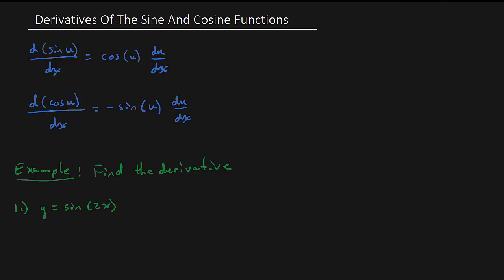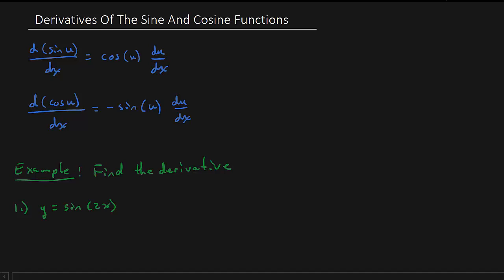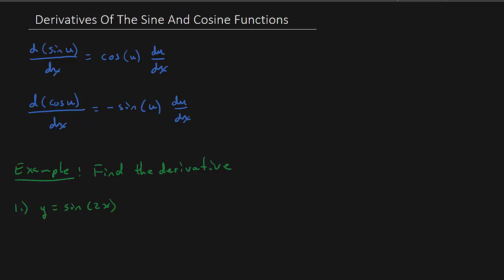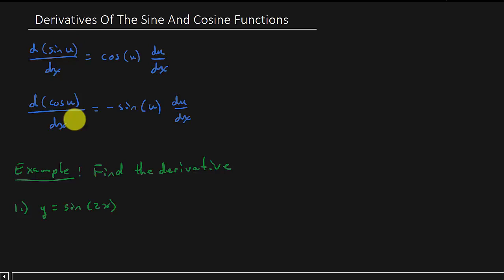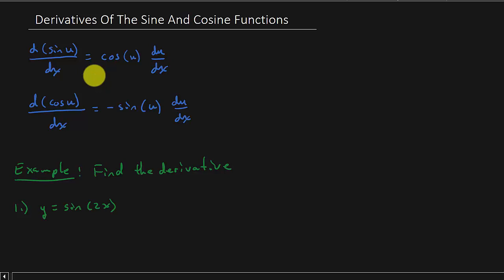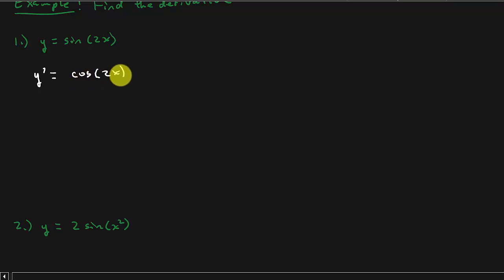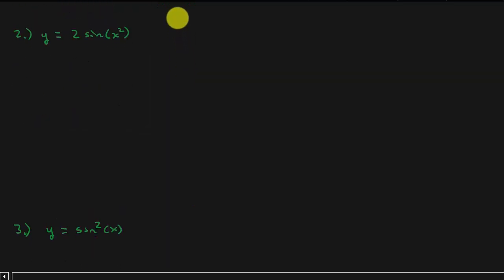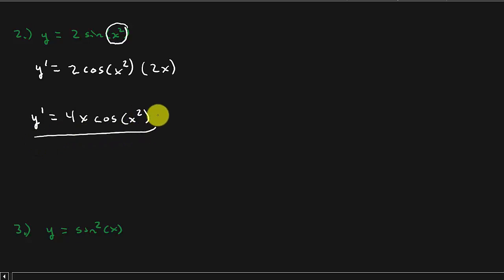Applied Calculus - Derivative Of The Sine And Cosine Function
This video show how to find the derivative of the sin and cos functions.